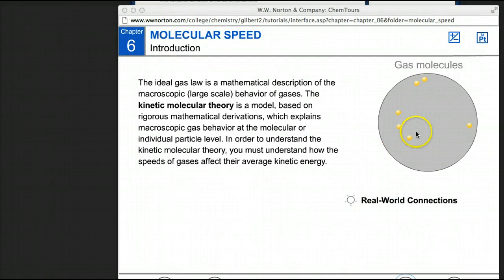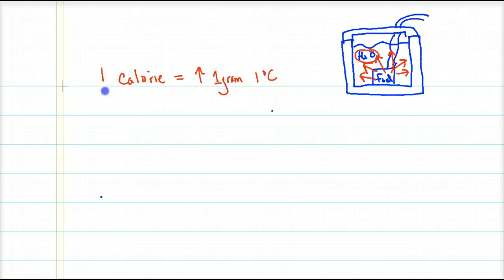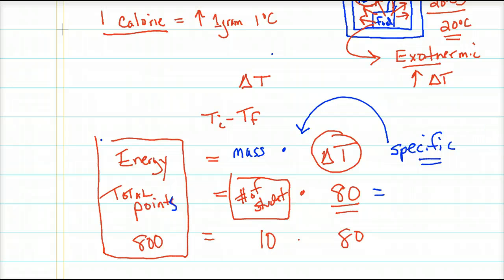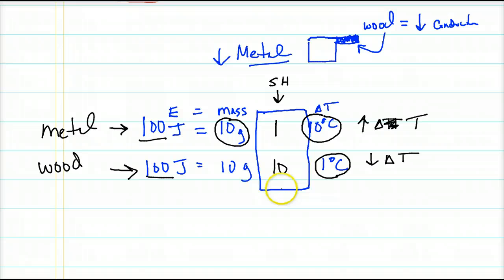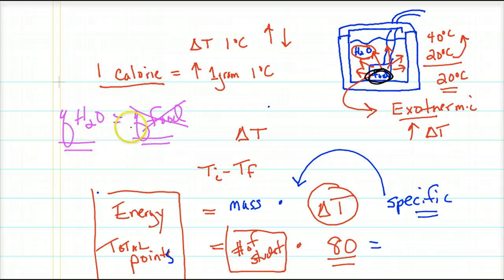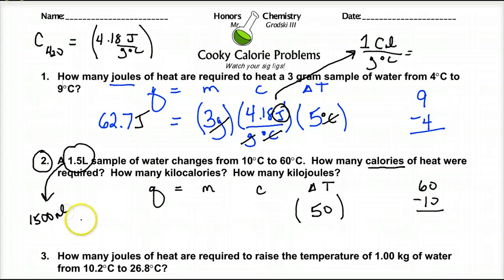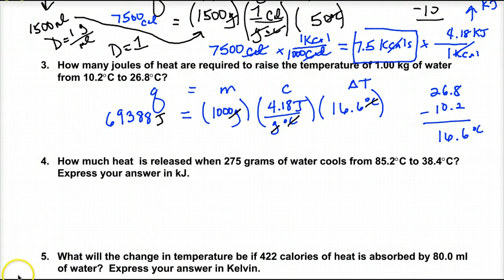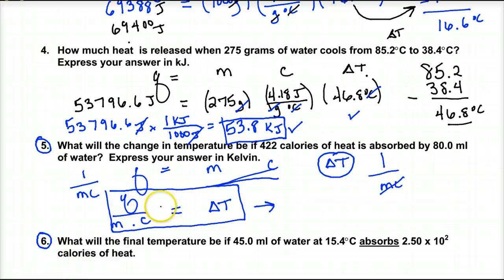Lecture 1.13 simple calorimetry problems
A lecture on the basics of calorimetry and a review of simple calorimetry problems with a worksheet